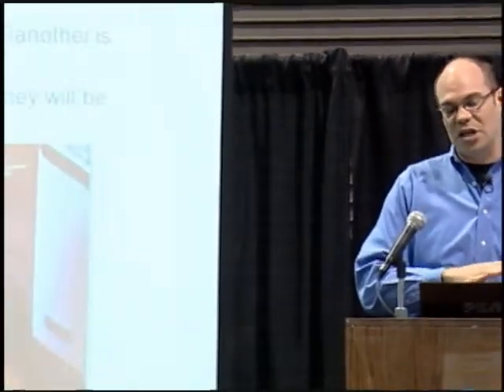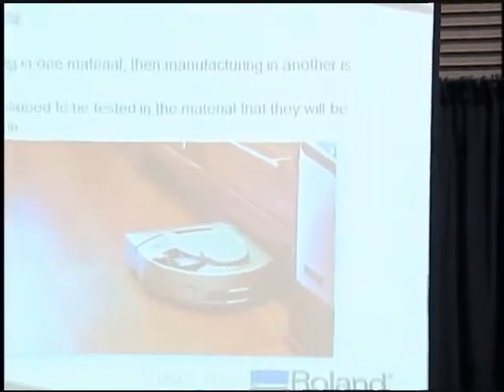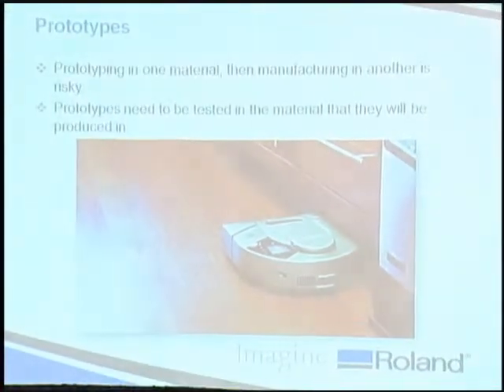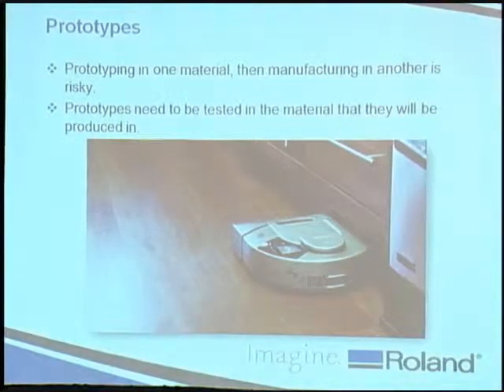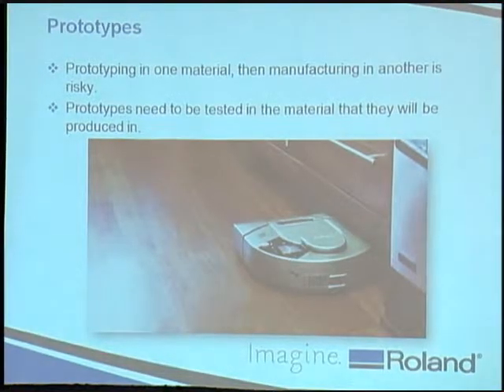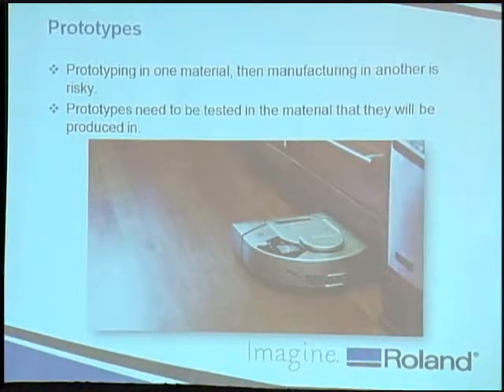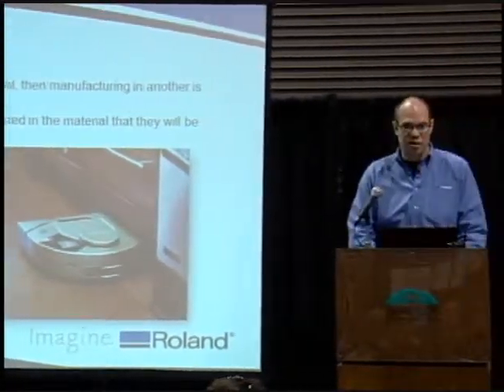Creating Product Prototypes Using Non-Proprietary Materials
Create product prototypes using a wide variety of commonly available non-proprietary materials right on your desk. See how easy it is to create prototypes on a desktop using CNC technology without the need of a CNC machinist or difficult and specialized G-Code programming. Save money and time by creating samples in house and in the materials the final product will be produced in.

Pedro Gonzalez, Product Manager, 3D Products, Roland DGA